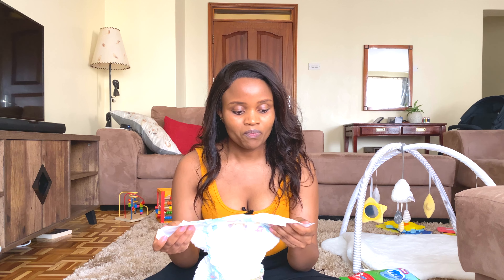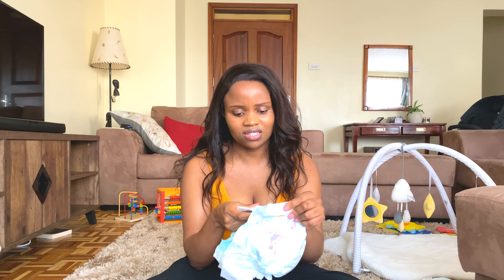HONEST MOLFIX DIAPER REVIEW | the good and the ugly.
diapers can be hectic...from finding one that fits to one that doesn't leak. I was curious about mol fix and here's my honest review.